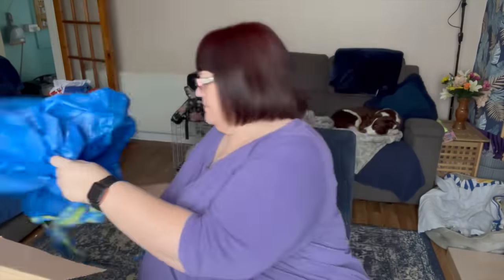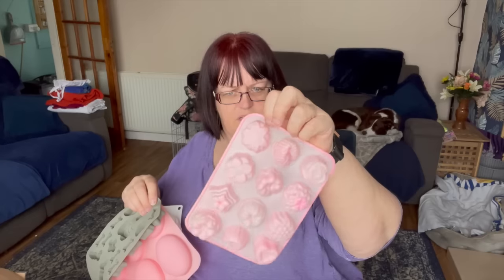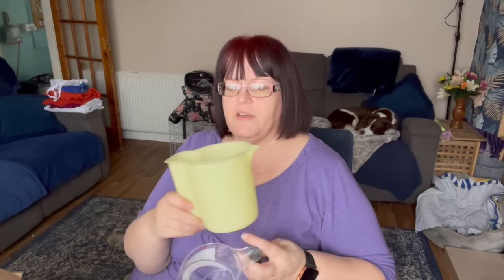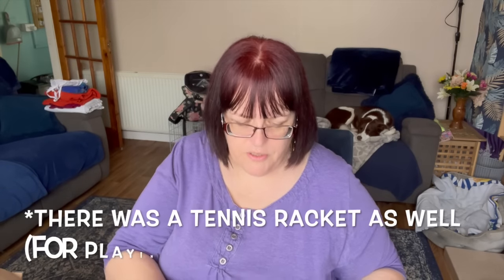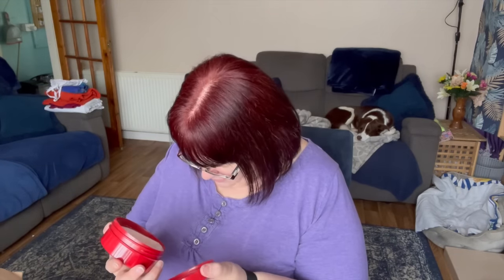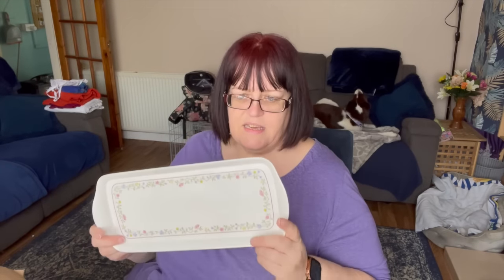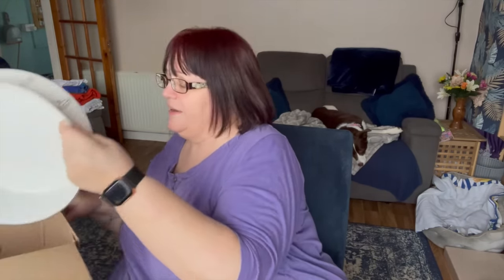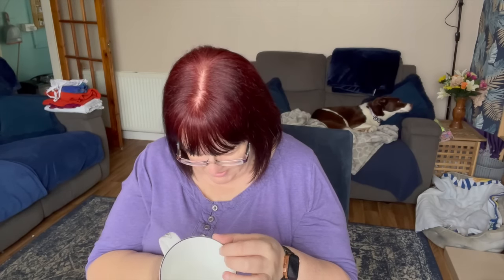A SUNDAY CAR BOOT HAUL TO RESELL | CARLA JENKINS